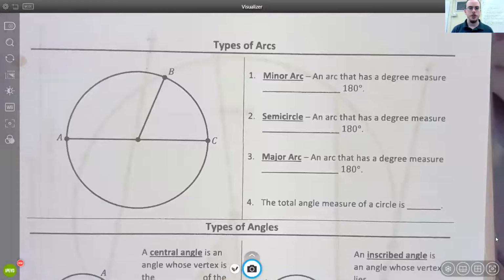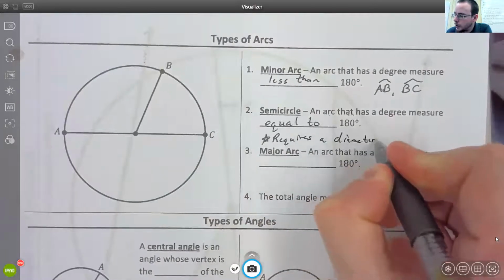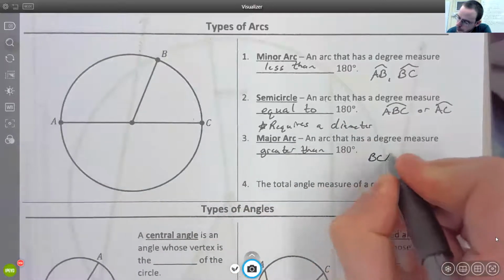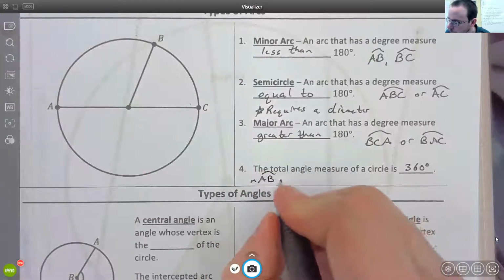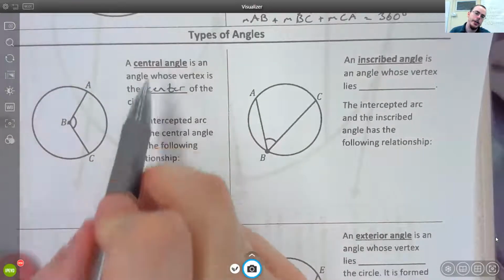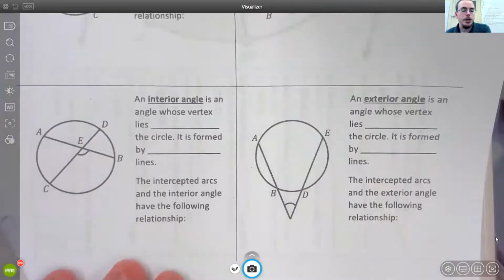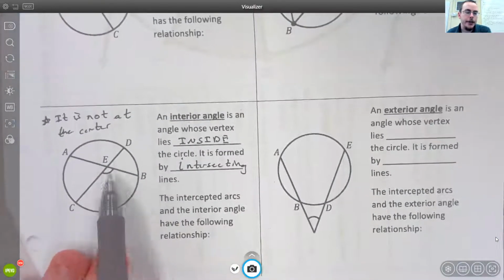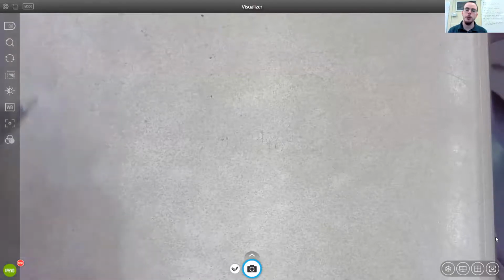Parts of Circles Part 2